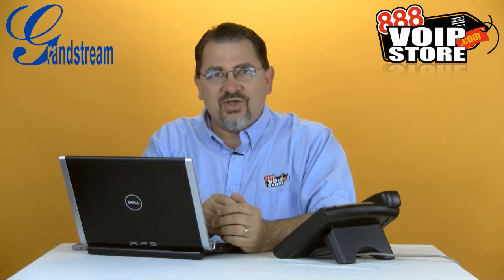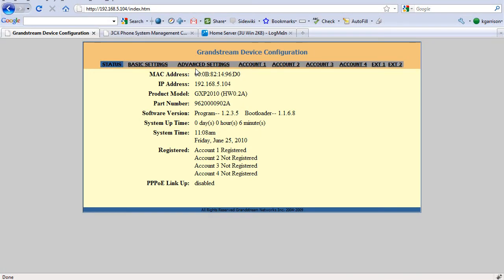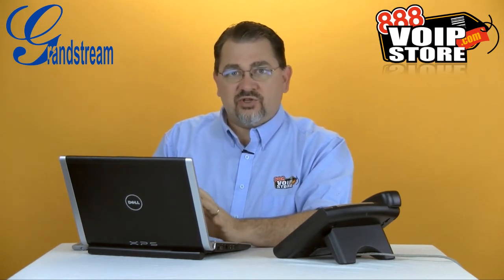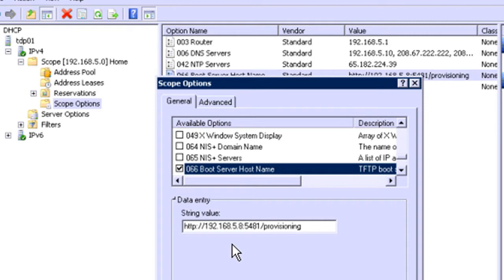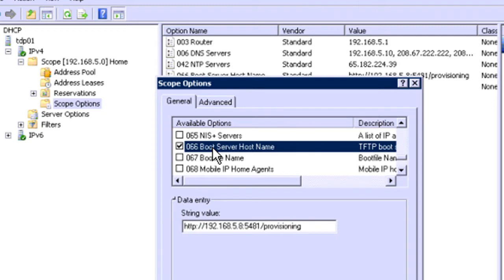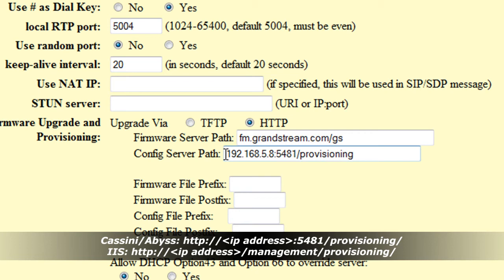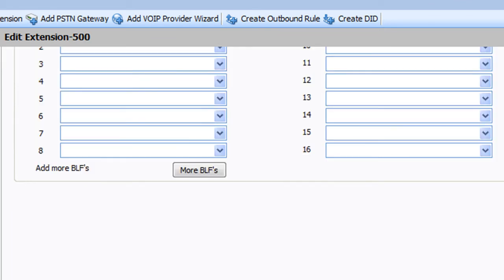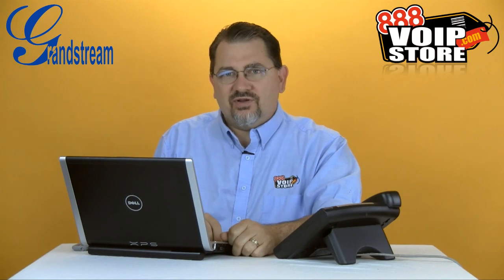Provisioning Grandstream with 3CX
How to provision Polycom IP Phones with 3CX Phone System for Windows.